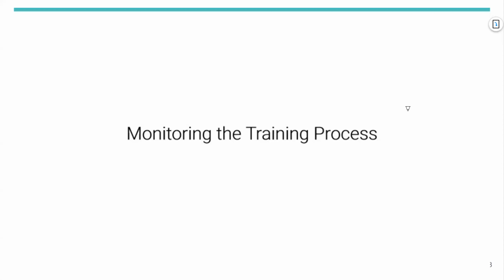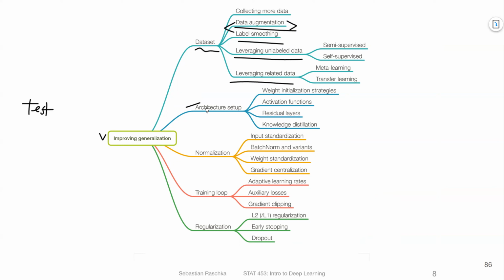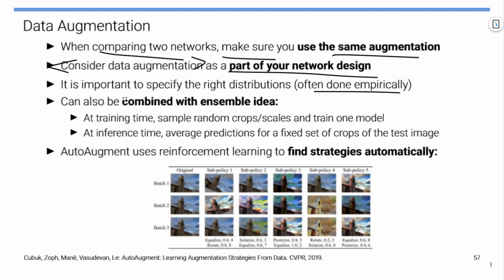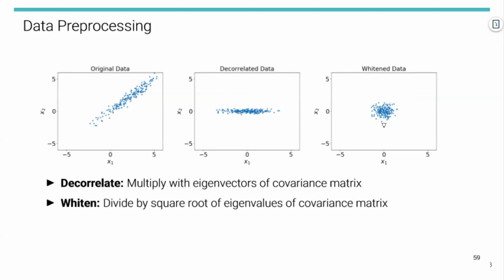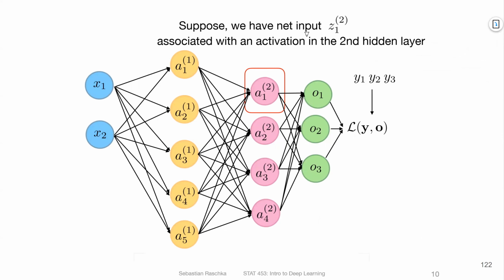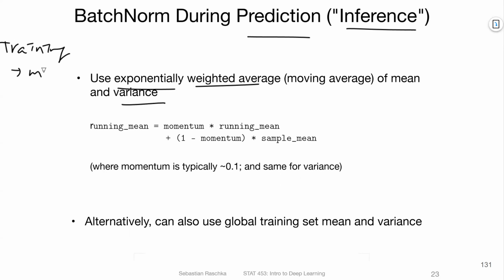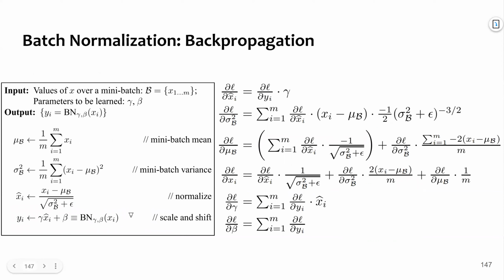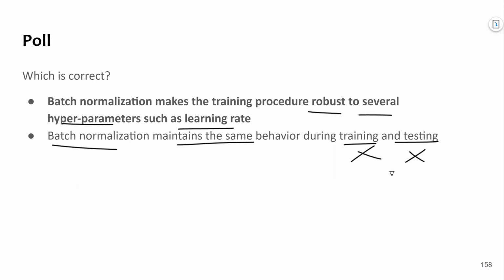Session 05 3 optimization eng